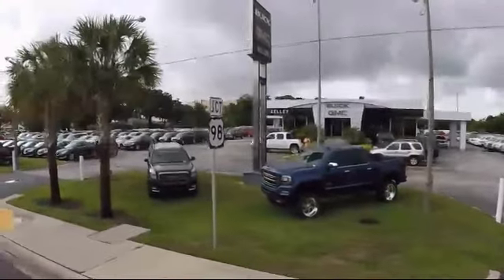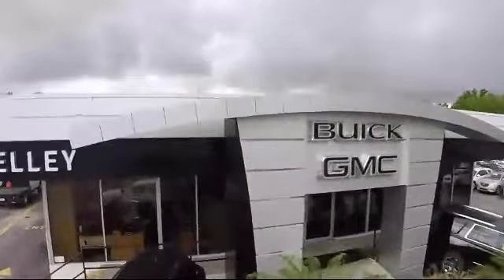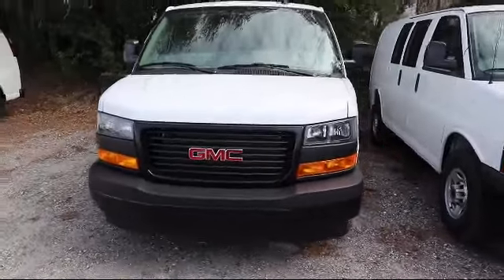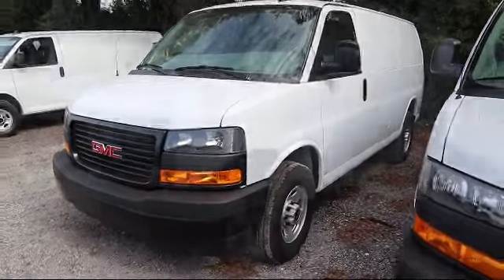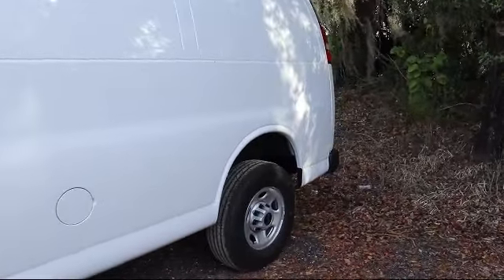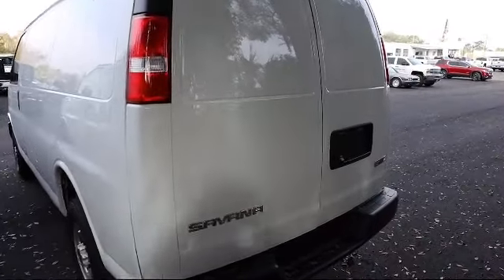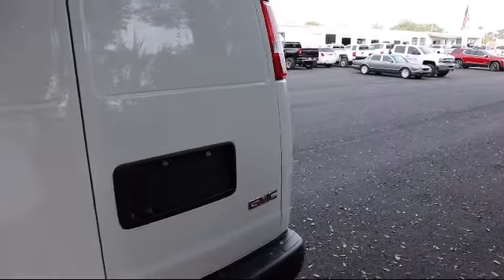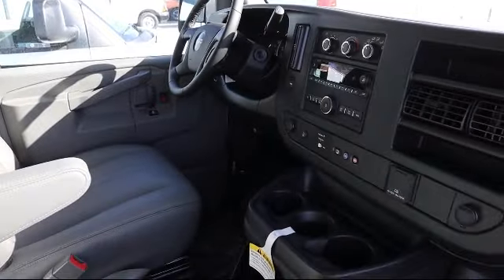2021 GMC Savana 2500 Bartow Lakeland Auburndale Winter Haven Tampa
2021 GMC Savana 2500 Stock Number: F21408 Vin:1GTW7AFP5M1194752.

255 W Van Fleet Dr